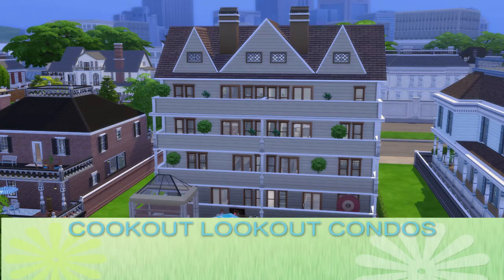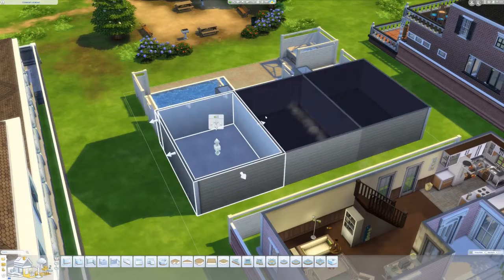Cookout Lookout Condos: Building Newcrest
Cookout Lookout Condos, the second speed build for this lot, uses items from the base game and the Perfect Patio Stuff Pack. Built by the Landgraab Land Acquisition, Management, and Appraisal (LLAMA) Development Corp. This is the second in a three-part speed build/home tour. In true Landgraab fashion, Malcolm used his influence to obtain permission to subdivide the property—Part One is the speed build and tour of the original cottage, and Part Three is the home tour, featuring the “Condo Living” Household.

Lot Info
Lot Name: Cookout Lookout Condos §191,072
Lot Size: x 4 bed/ 4 baths
Lot Traits:

Household
“Condo Living”

Let’s Be Social!
Origin ID: NicerHomesnLots

Intro-Outro by
Teodora @cat_simmer